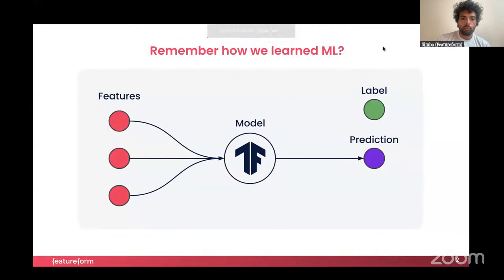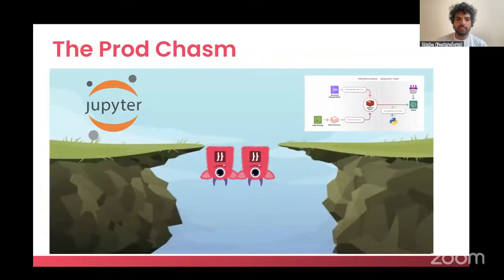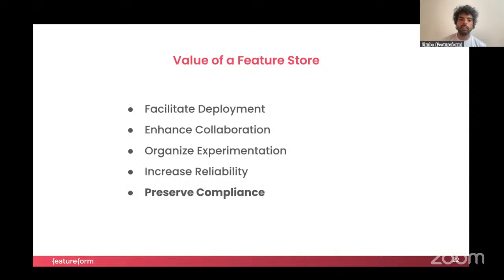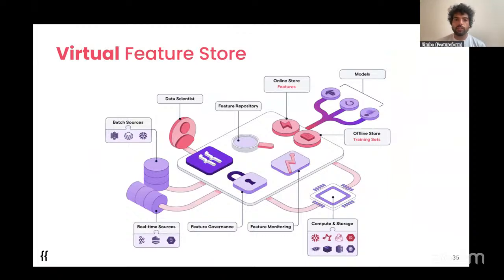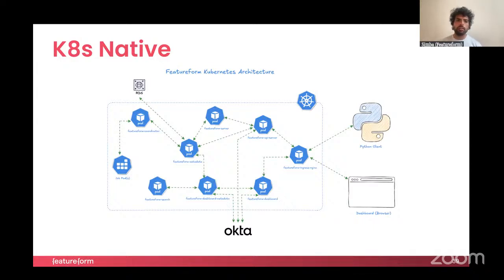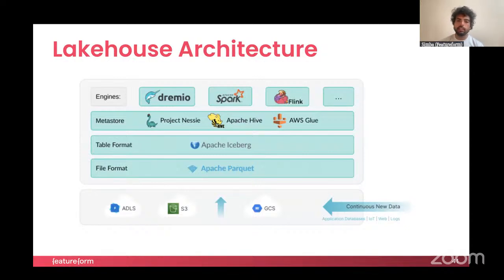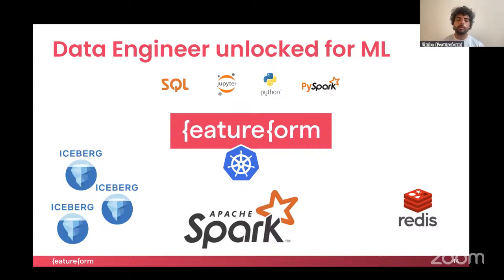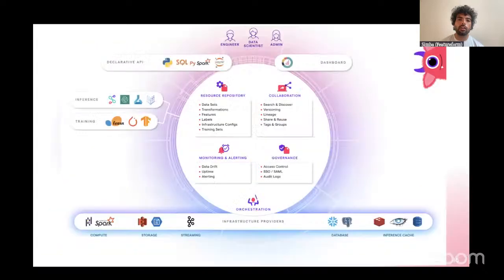How to Build a Feature Store to Petabyte Scale with Spark & Iceberg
The term "Feature Store" often conjures a simplistic idea of a storage place for features. However, in reality, feature stores are powerful frameworks and orchestrators for defining, managing, and deploying data pipelines at scale.

Join Simba Khadder, founder and CEO of Featureform, on October 15th at 8 A.M. PT as he demystifies feature stores, outlining the three distinct types and their roles within a broader ML ecosystem. We’ll explore how feature stores empower data scientists to build and manage their own data pipelines, even at petabyte scale, while efficiently processing streaming data, and maintaining versioning and lineage.

At the end of the session, there will also be time for Q&A.